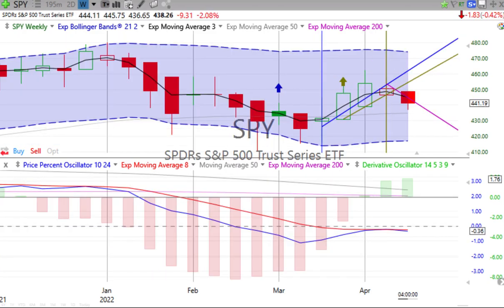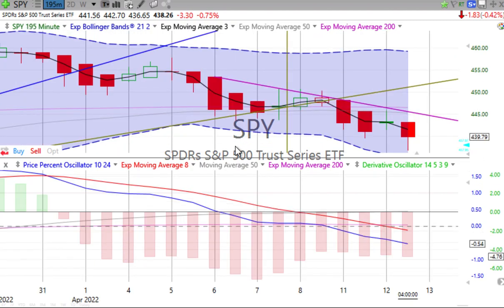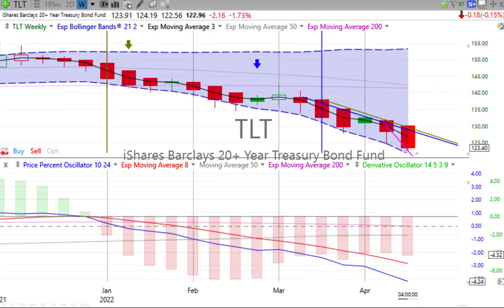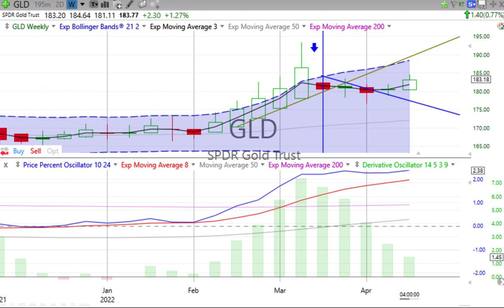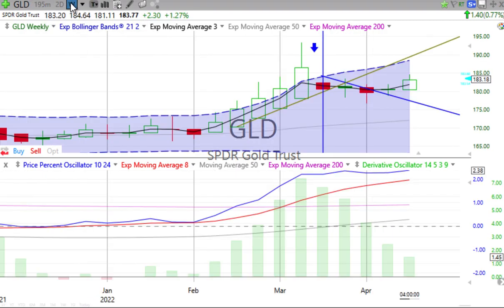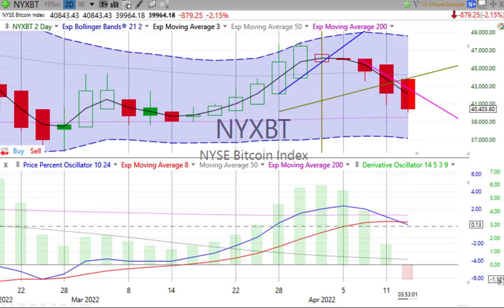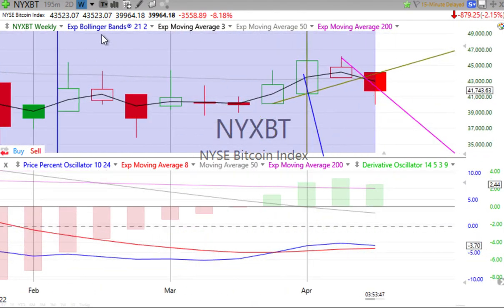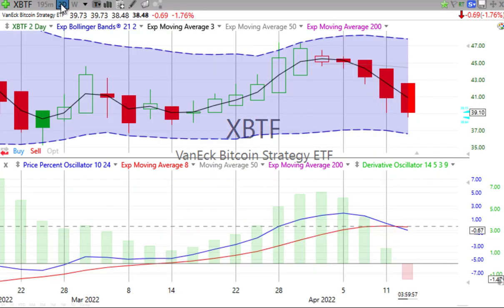Today’s Stock, Bond, Gold & Bitcoin Trends, Wednesday, April 13, 2022